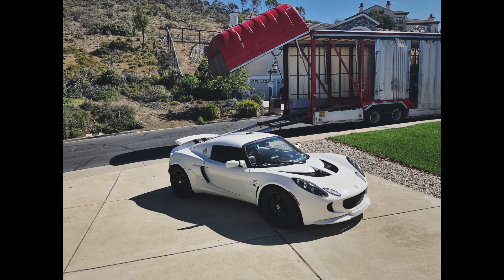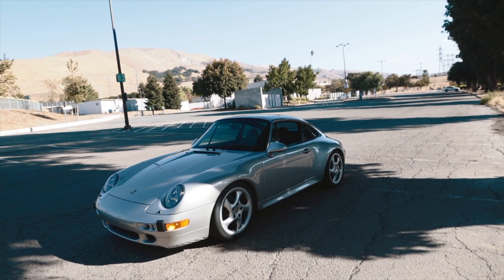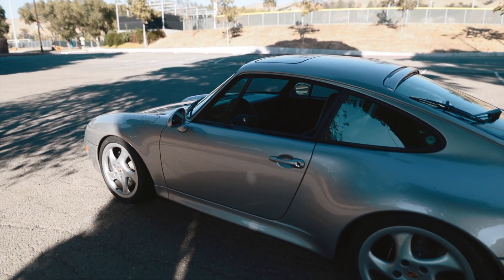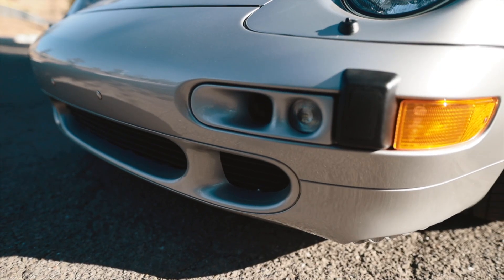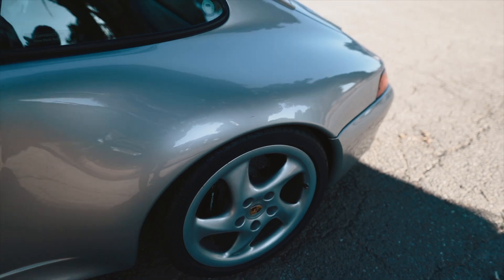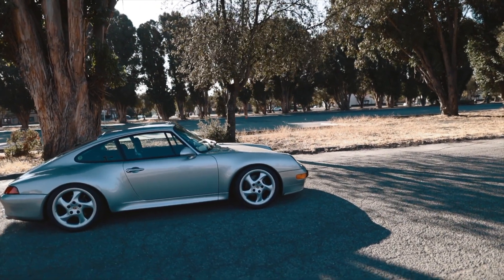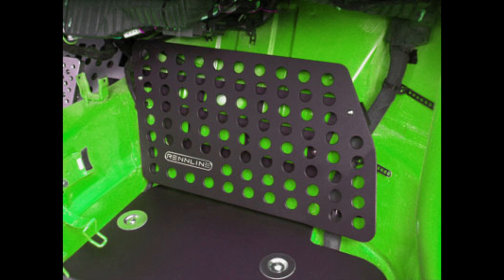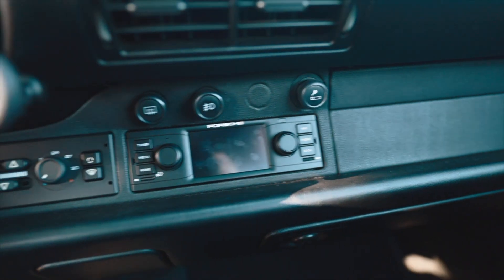Walkaround of My MODIFIED Widebody Porsche 993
I am sticking to the recipe of "OEM+", with an emphasis on tasteful, SIMPLE bolt-ons only! Over modding is definitely a behavior that gets complimented and encouraged by a particular chassis, but the 993 is so good that there is no need to try and reengineer or overdo things.

Here is a walkaround of the car in its current state.

1998 Porsche 911 Carrera S
Arctic Silver on Black
50k Miles
Hi-Fi Sound / Motor Sound / Technology Wheels

- Bilstein PSS10 Coilovers
- Xpel PPF Front Half
- Bergvill F/X Exterior LEDs & HID Headlights
- Polyurethane Front Lower Control Arm Bushings
- OEM Sport Hardback Seats / Paint Matched
- Cup Holder Tray
- Rennline Phone Mount
- Lloyd Mats Carrera S Rear Deck Mat
- David Etter Pad Keeper
- Stainless Wide Oval Tips
- Turbo S Front Ducts w/ LEDs / Paint Matched
- OEM Stainless Carrera S Door Sills
- Corner Balanced and Aligned
- Elephant Racing Bump Steer Tie Rods
- Rothsport Polyurethane Steering Rack Bushings
- Engine and Transmission Oil Change
- Michelin Pilot Sport 2 235/40/18 & 285/30/18
- H&R 15mm Front / 7mm Rear Spacers
- MSI Bullet Nose Extended Studs 63mm Front / 56mm Rear
- MSI Lugnuts M14x1.50
- New OEM Parking Brake Shoes & Springs (10/16)
- Fister III Sport Exhaust / Titanium Ceramic Coating
- Rennline Ignition Bezel
- Rennline Perforated Floorboard (Driver)
- Rennline Adjustable Gas Pedal (Rev2)
- Rennline Clutch & Brake Pedals
- Cocomats Wool Floor Mats
- PCCM Gen 3 CarPlay
- Reupholstered and Thickened 996 3-Spoke Steering Wheel
- Reupholstered Leather & French Seam Airbag
- Colored Porsche Crest Wheel Center Caps